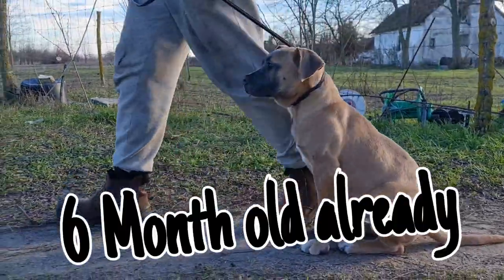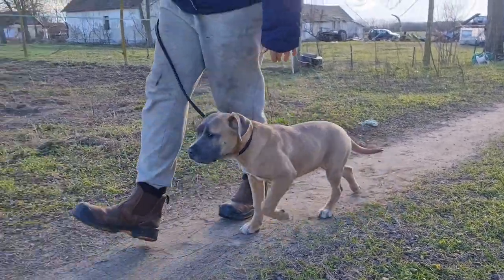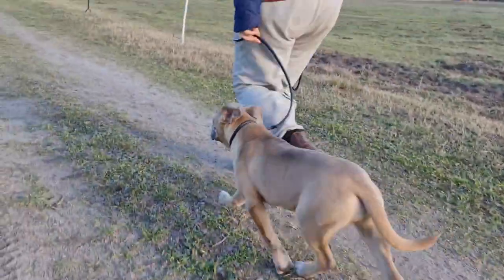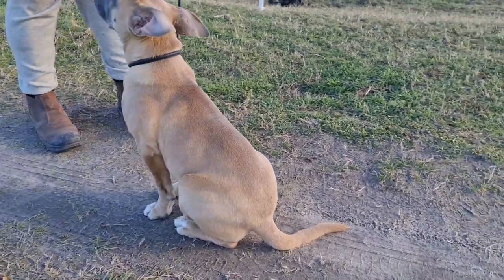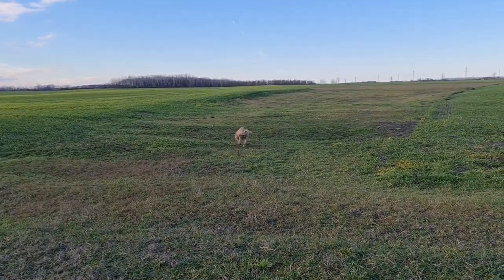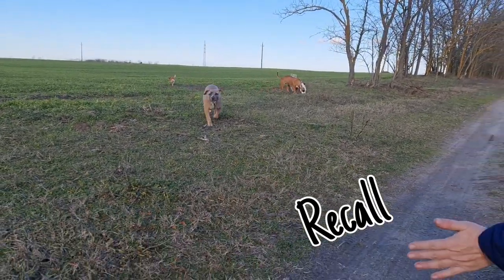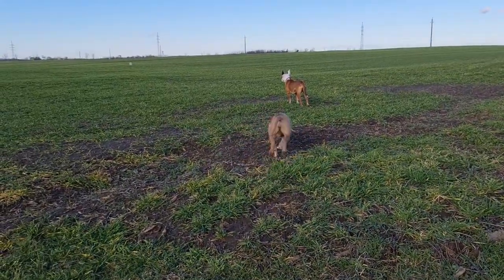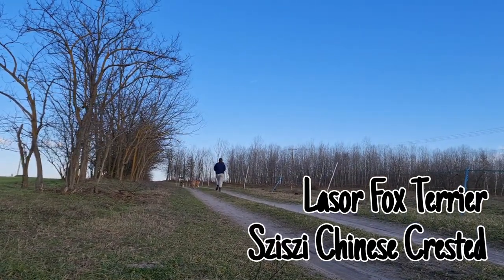Rescue cardboard box Amstaff puppy training update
I can't believe she's 6 months already. From a skiny dehydrated puppy in a box to thriving happy bundle of love.  with a few scary moments in between after a life-threatening accident.. but she's made it through.

Welcome, thanks for being here. Im Scarlet and have a broad knowledge of machine knitting, crafting, self sufficicency, animal training, and husbandry. As well as this, I share tourism videos with a spattering of comedy madness

If you like my content and want to follow me, here are my groups..